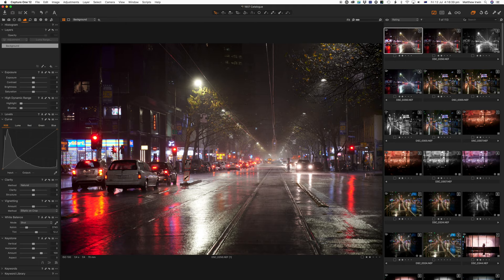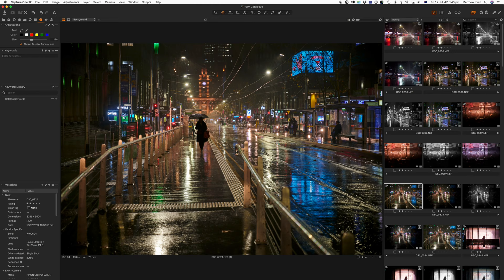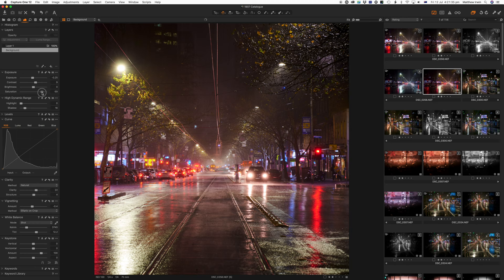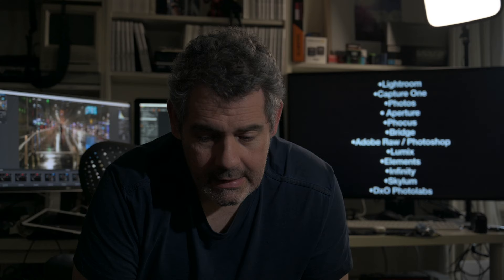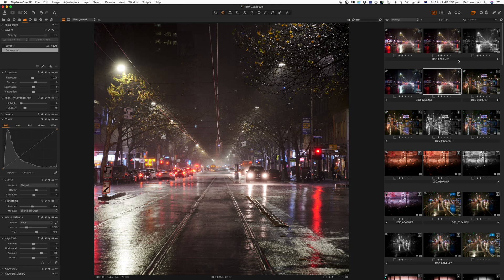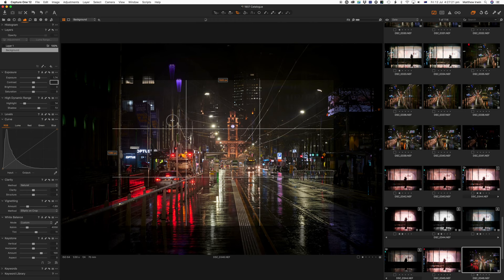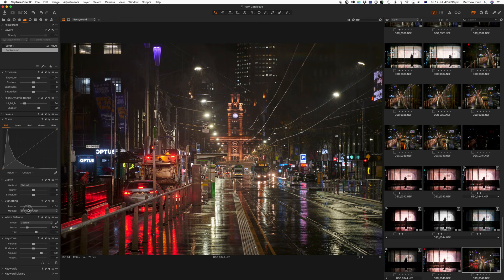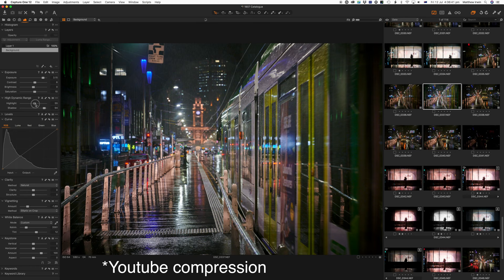Simple Photo Editing | Do You Edit Your Images Too Much? | Matt Irwin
I heard that somewhere. And when it comes to photography editing, this is an art-form where this statement is very important, and often 'less is more'.

Join me as we edit 3 recent rain soaked images together.

My Gear